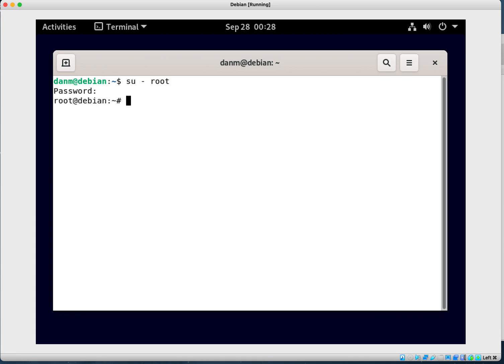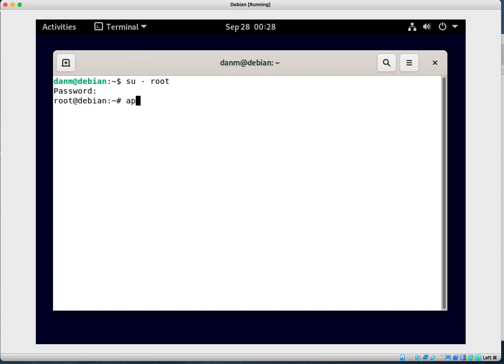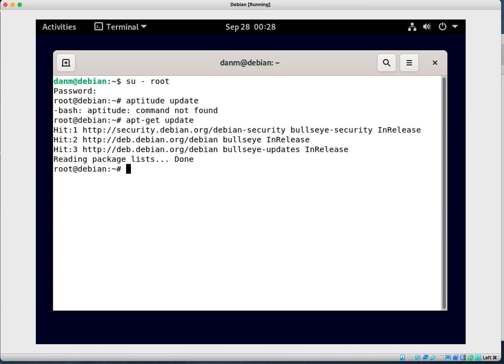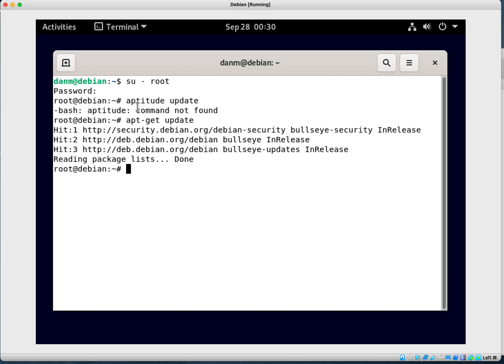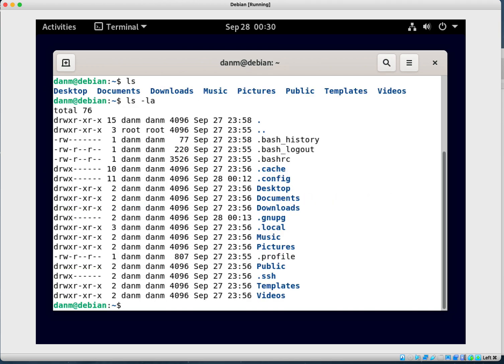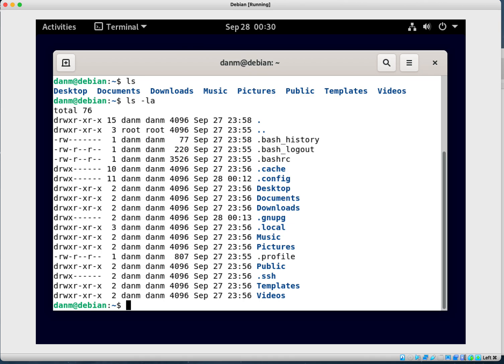Debian using Sudo and SU to update your OS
Super quick video on using SUDO and SU for updating your computer system. This is for debian linux and covers SU, SUDO, and APT-GET update